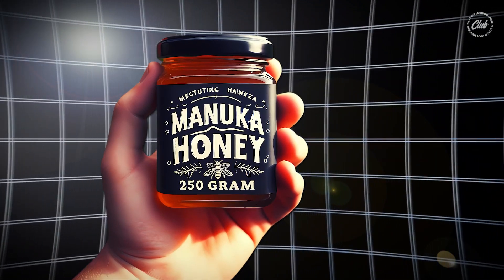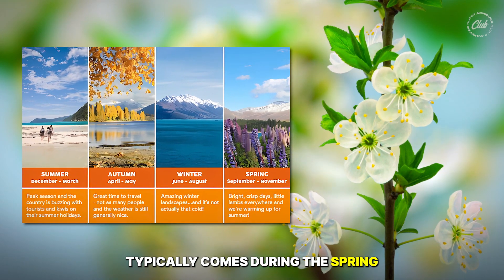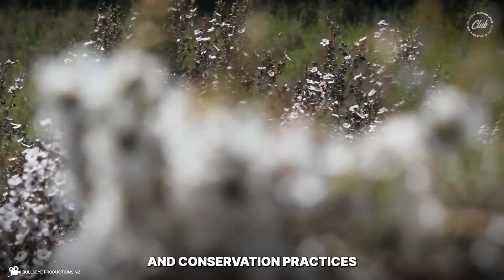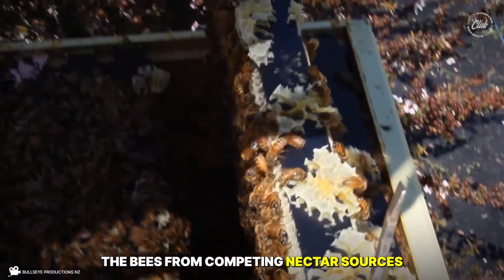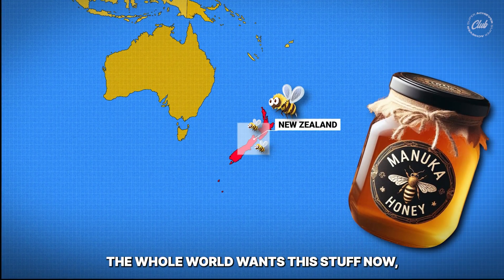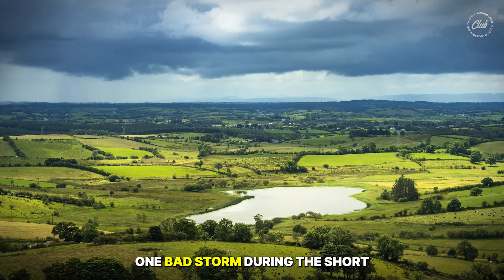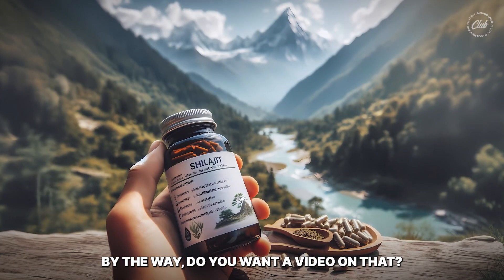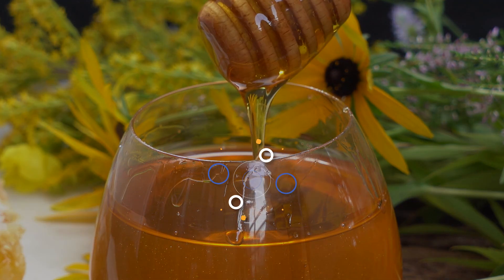$1000 per Pot? 😳 Why is Manuka Honey So Expensive?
Why is Manuka Honey So Expensive? 8 Mindblowing Facts Revealed!

Hey, Honey Enthusiasts! 🐝💛 Ever wondered why Manuka Honey has such a luxurious price tag? Today, we're diving deep into the sweet world of this gold-standard honey and uncovering the reasons behind its hefty cost. Let's get into it!

Unveiling the Secrets of Manuka Honey's Price Tag:

Rare Blooming Season:
- Manuka flowers are exclusive divas, blooming just a few weeks each year in New Zealand’s springtime. This short window challenges beekeepers to harvest their liquid gold in a race against time. 🌼⏳

Demanding Terrain:
- These flowers thrive in specific, often remote soils, making hive access a logistical nightmare and hiking up costs. Plus, sustainable land practices are essential but add to the complexity and expense. 🏞️💼

Purity is Key:
- Keeping Manuka honey pure means ensuring bees only visit Manuka flowers. This requires strategic hive placement and sometimes even nectar source barriers to maintain that all-important purity. 🌺🛡️

Exclusive Source, Global Demand:
- Manuka honey hails solely from New Zealand, a small player on the global stage facing enormous worldwide demand. This scarcity inflates its value exponentially. 🌍💸

Backed by Science:
- Its unique antibacterial properties, more researched and revered by the day, elevate Manuka honey from a mere treat to a medicinal marvel, adding to its allure and price. 🔬🍯

Weather Woes:
- New Zealand’s unpredictable storms can devastate the Manuka bloom, wiping out potential harvests and making each successful batch all the more precious. 🌧️🐝

Labor of Love:
- Harvesting this honey is no small feat. Beekeepers trek to the most secluded spots to ensure the purest product, reminiscent of the rigorous efforts in collecting pure Himalayan Shilajit. Would you like a deep dive into that? 🏔️🛠️

Sustainable Practices:
- Long-term production means careful environmental management and hive placement to prevent overharvesting and ensure the bees’ and plants’ health and future. 🌱🐝

Your Thoughts?

Now that you know the Herculean efforts behind every jar of Manuka Honey, does its price tag seem more reasonable? Would you consider splurging on this liquid gold, or are you curious about the mysterious MGO factor? Drop your thoughts and questions below, and let’s keep the conversation buzzing!

Stay sweet and tuned for our next video where we'll explore the enigmatic MGO factor in Manuka honey. Bye for now! 🍯👋